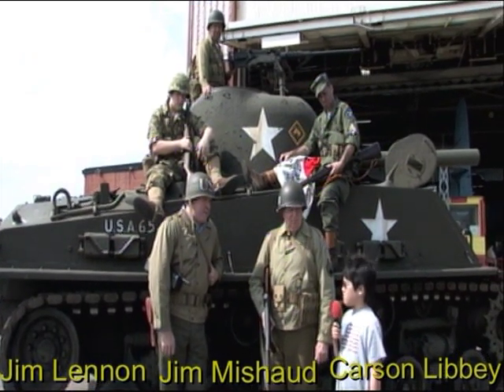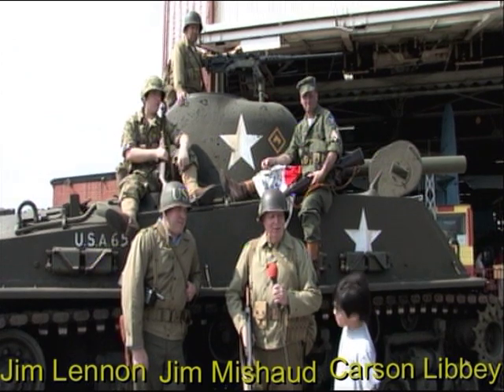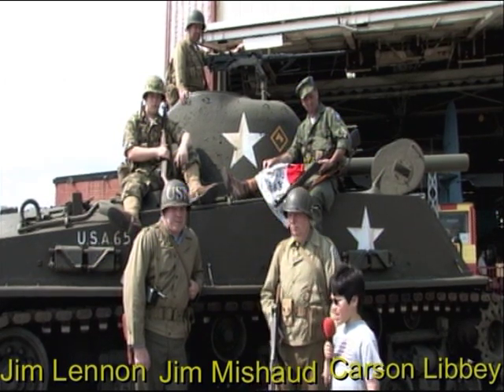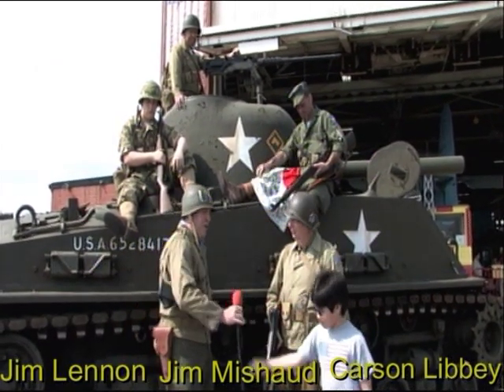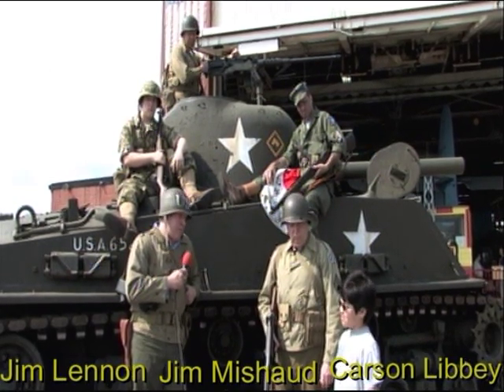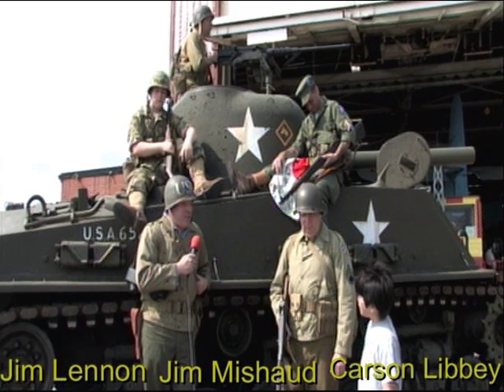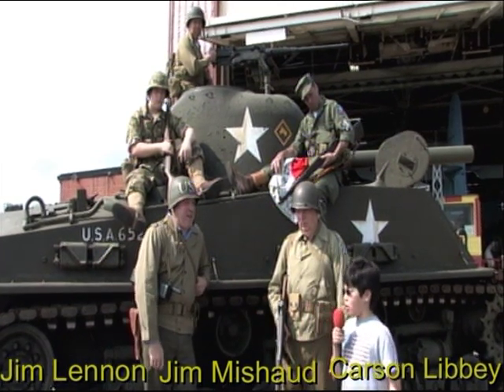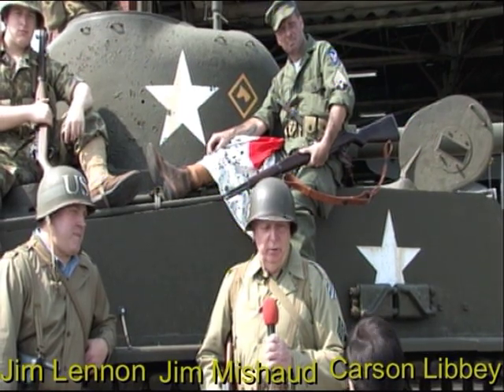WWII Encampment Reenactment Interview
WWII Encampment Reenactment Interview telling about the upcoming event on May 19 & 20 at the Old Bethpage Village Restoration, NY